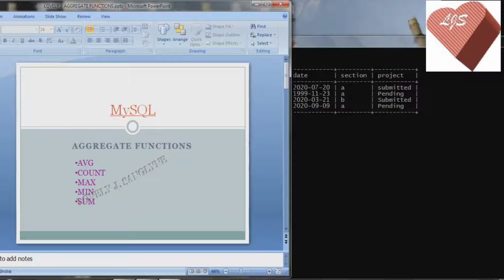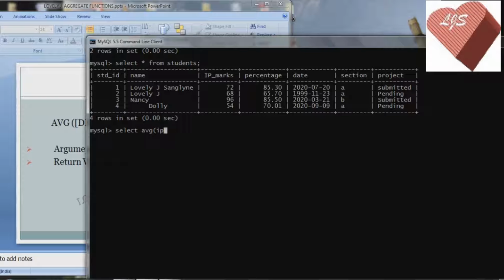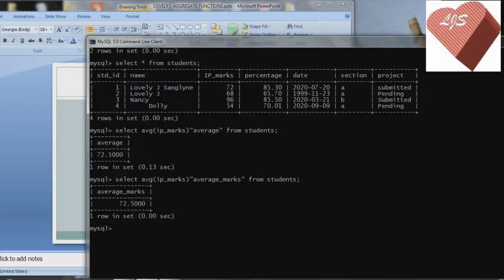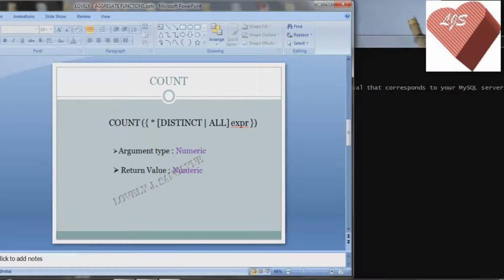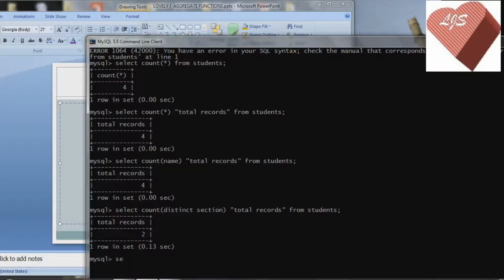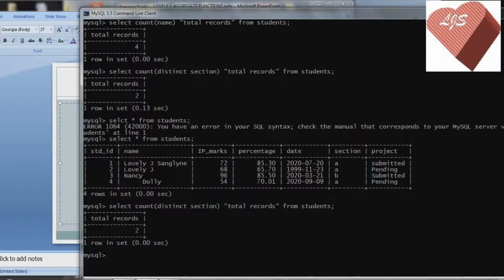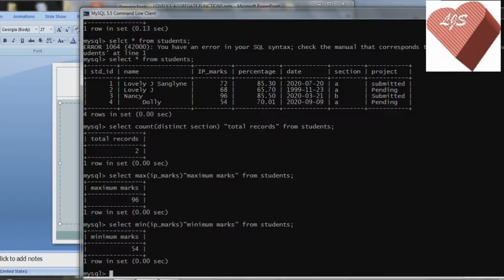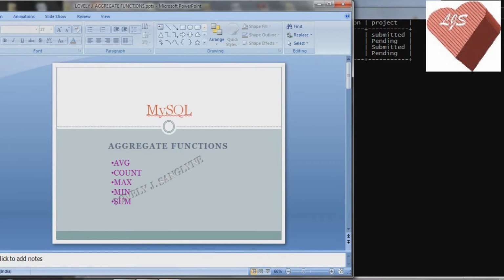# MySQL : Aggregate functions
AVG()
COUNT()
COUNT(*)
MIN()
MAX()
SUM()